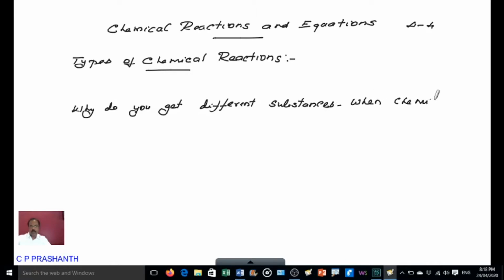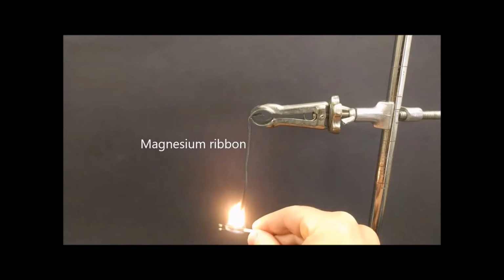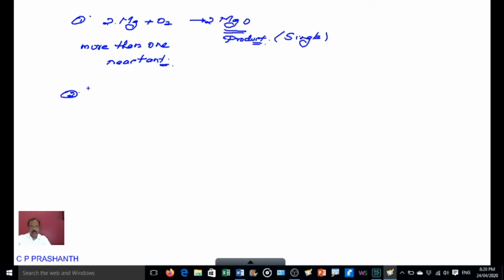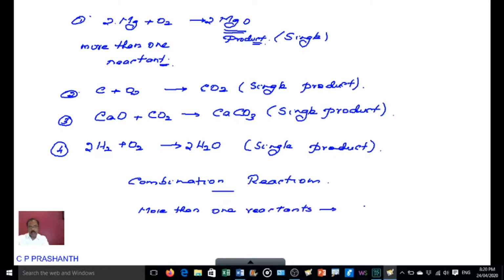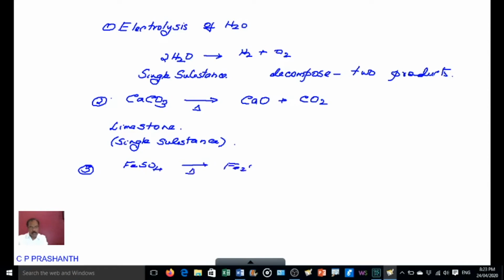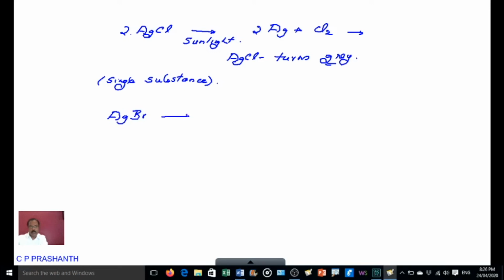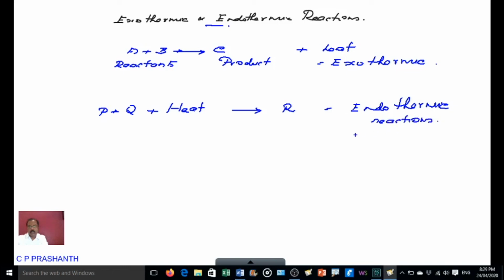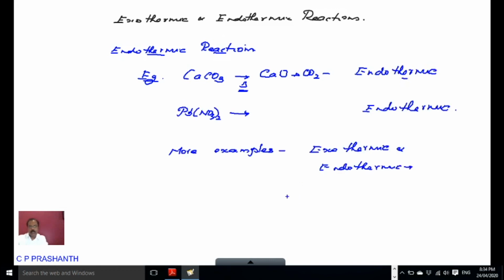X SC REACTIONS AND EQUATIONS L-4